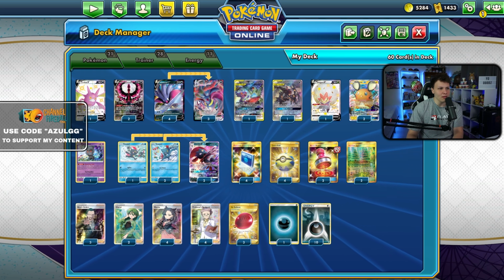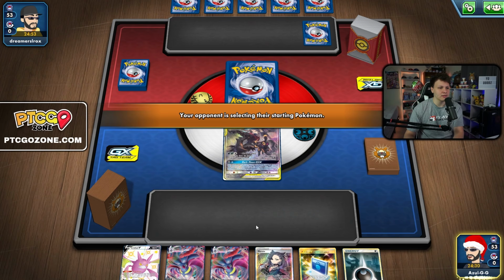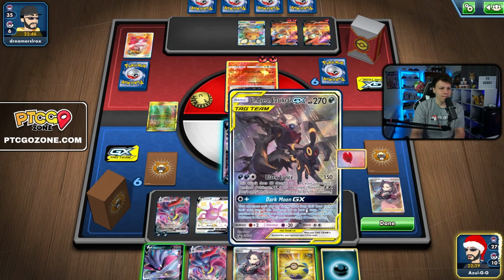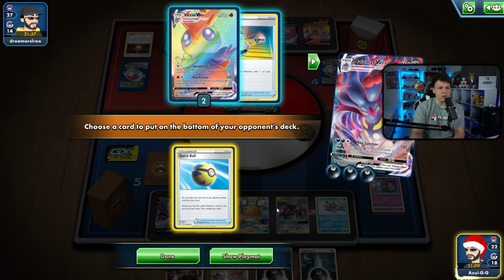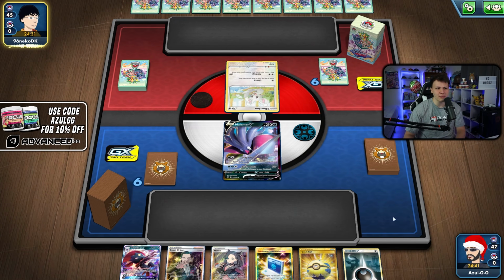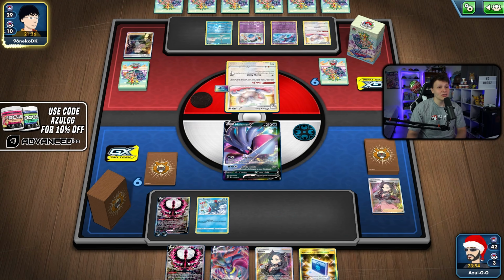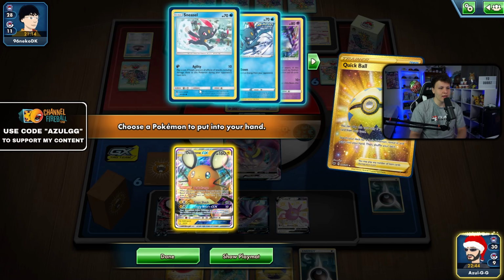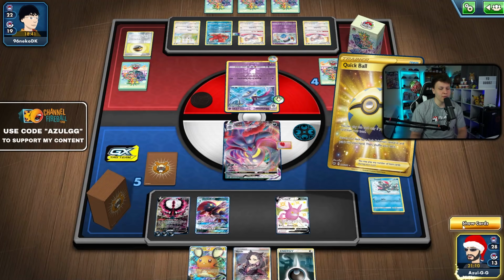Making Malamar VMAX Broken!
TIME STAMPS
0:00 Intro
2:25 Game 1 vs Victini VMAX
12:08 Game 2 vs RS Malamar